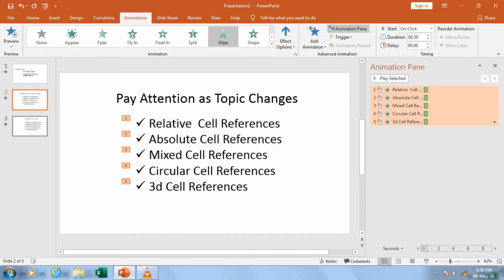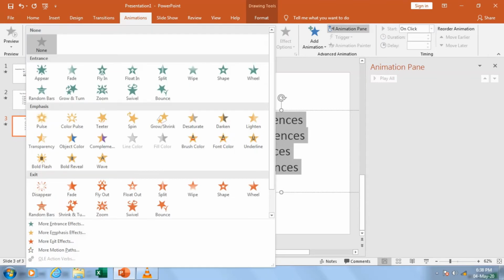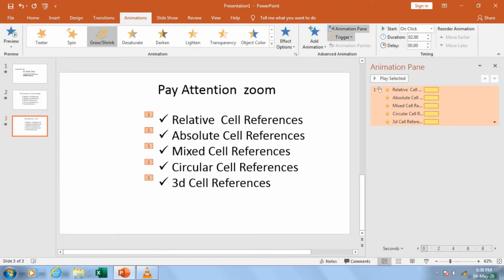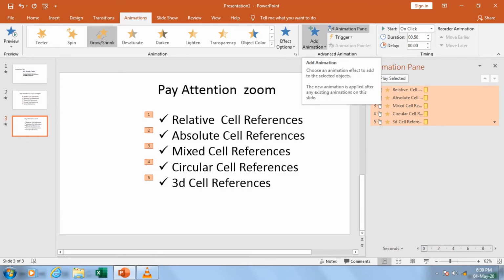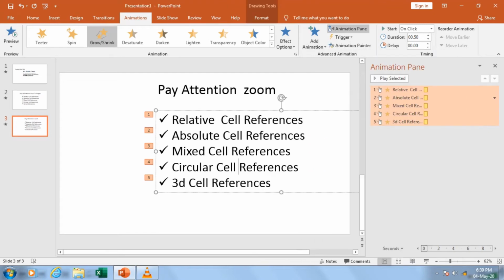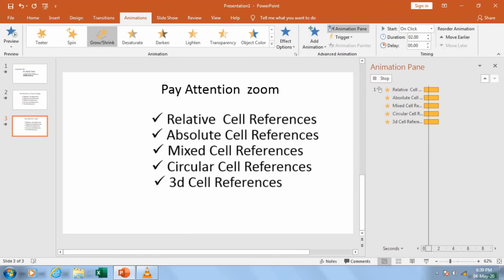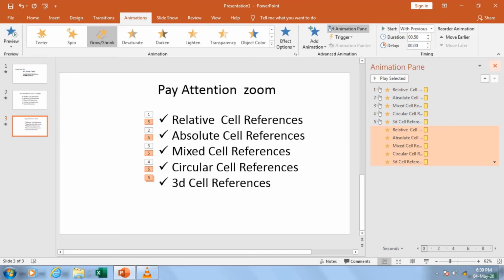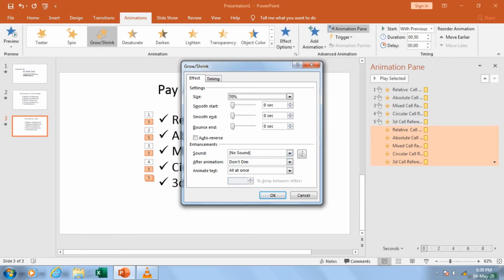Focus on Heading slide show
About: UPDATESKILLS is a YouTube channel, where you can get Information about EXCEL, ADV.EXCEL, Stock market basic and Advance formulas, TALLY| GST|PAYROLL and many more.

If you are new to channel and want to learn from beginning please

If you like to join my online personal live training or purchase them please and avail special discounts.
Click below link to start video